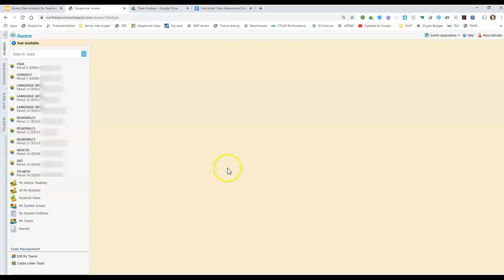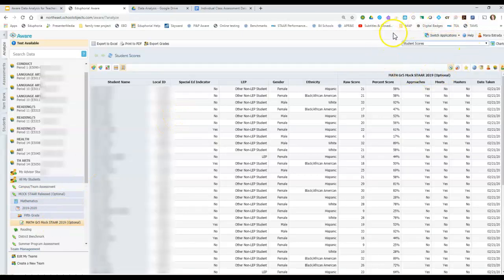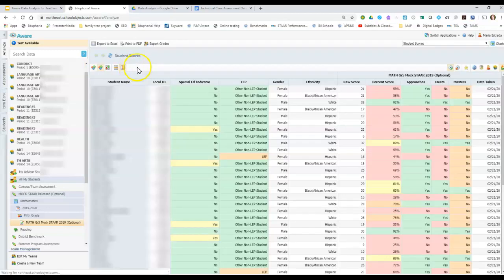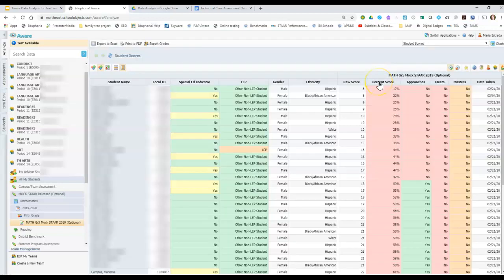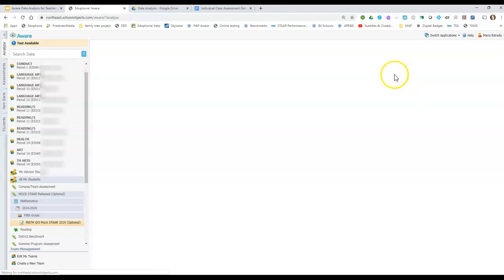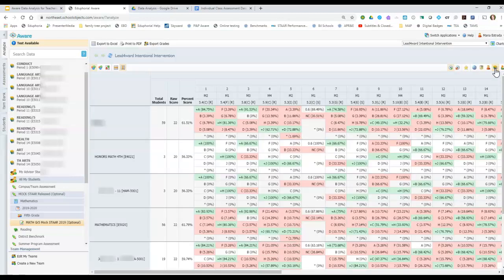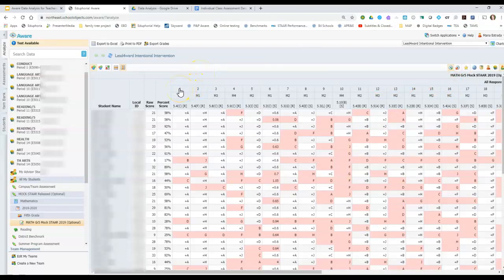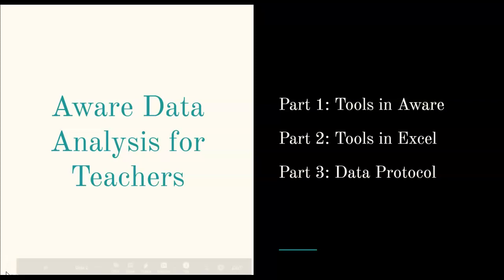Data Analysis for Teachers Part 1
In this video, I will show you effective tools for analyzing data in Aware, such as Quick Views, summary levels, color results, live sorting, and print to excel. There are 2 follow up videos.